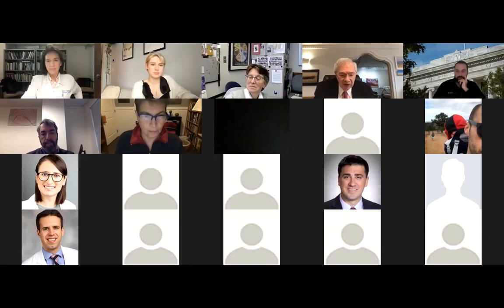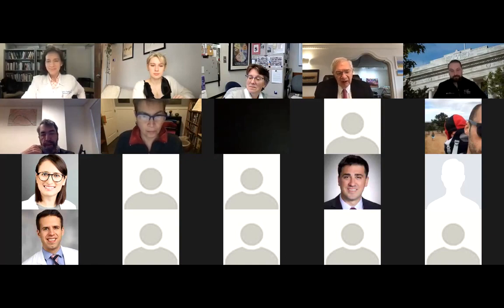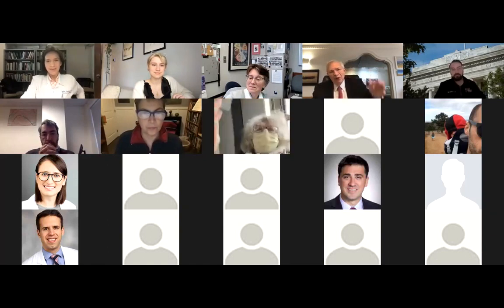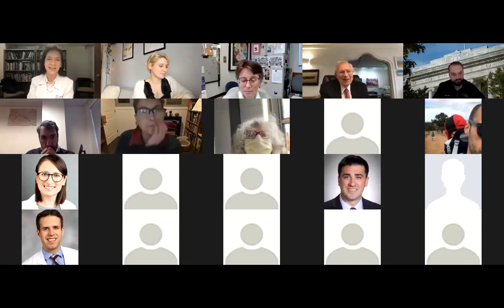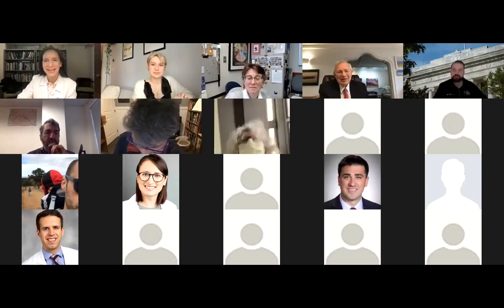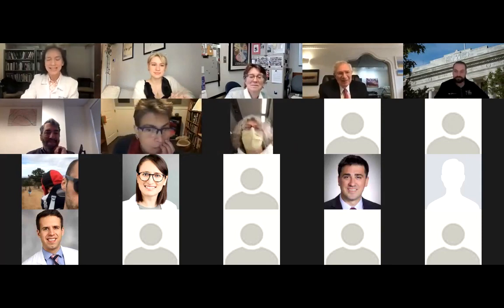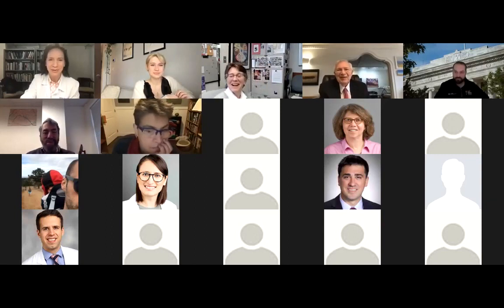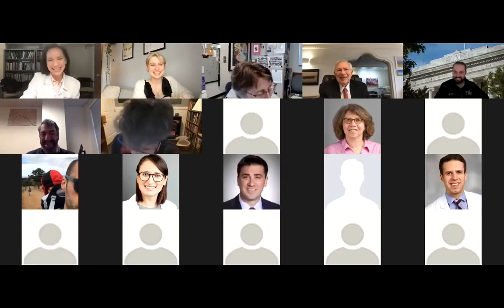Lydia Dugdale, MD, MAR: "The Lost Art of Dying"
This talk was a part of the MacLean Center 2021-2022 Lecture Series: "History of Medical Ethics." Dr. Dugdale's slides have been blurred due to copyright concerns.

Many helpful resources were shared in the chat during this presentation.

See this year's list of speakers, schedule, and Zoom link to join live

To receive updates on future MacLean Center events, follow our Eventbrite and register for upcoming activities